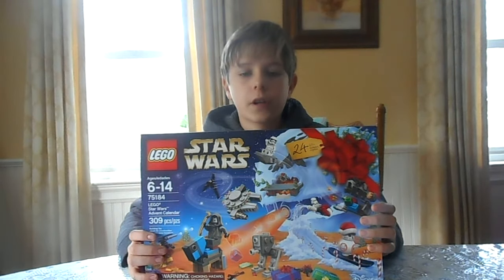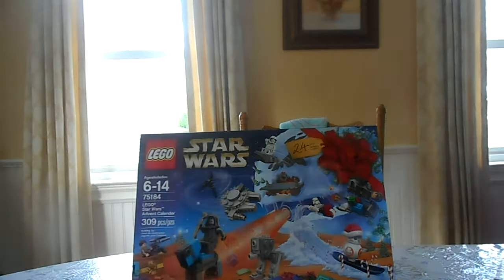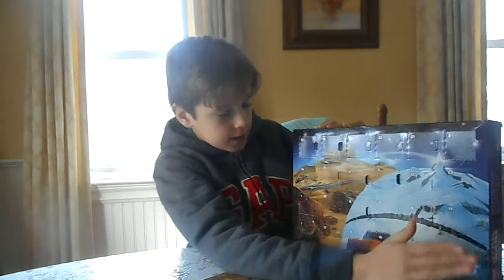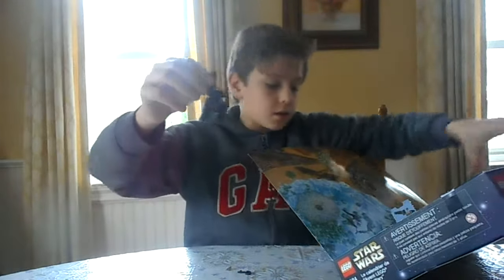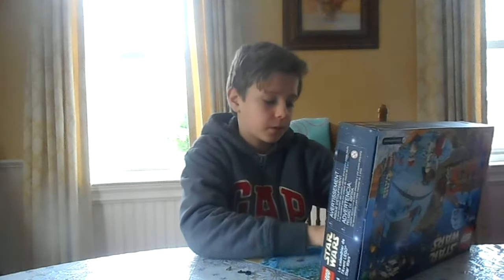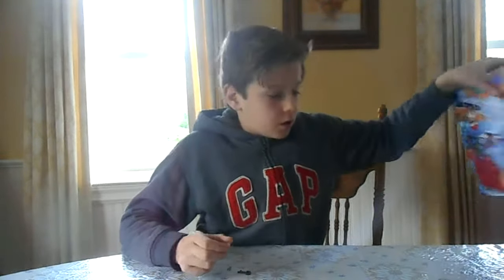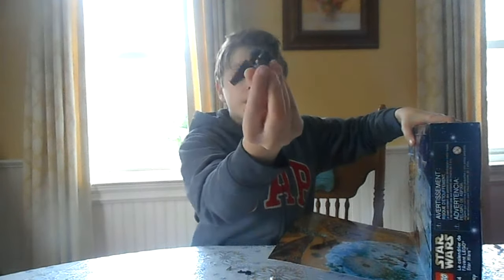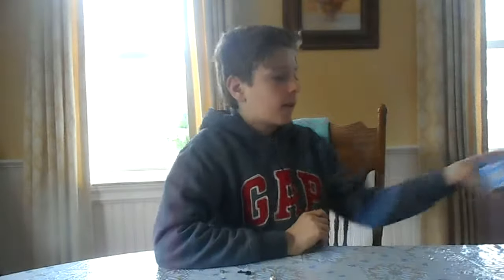Lego Star Wars 2017 Advent Calendar Day 16